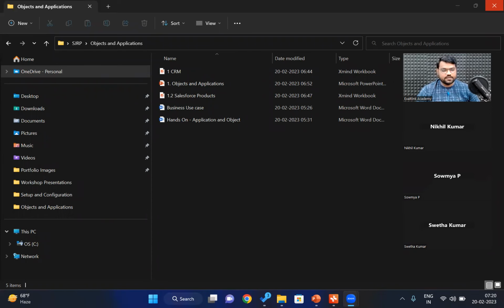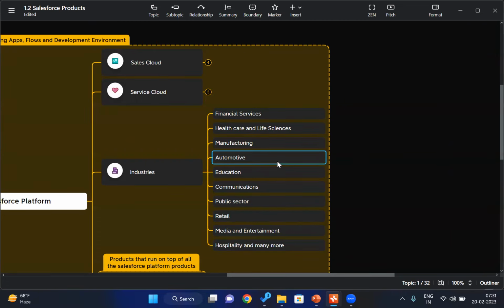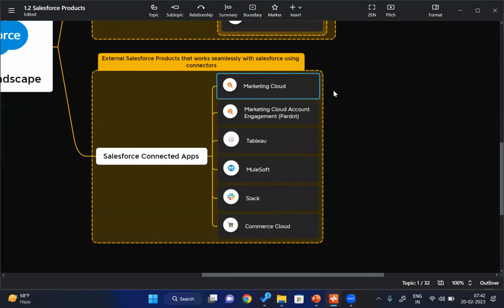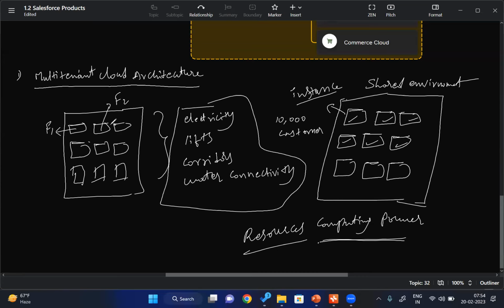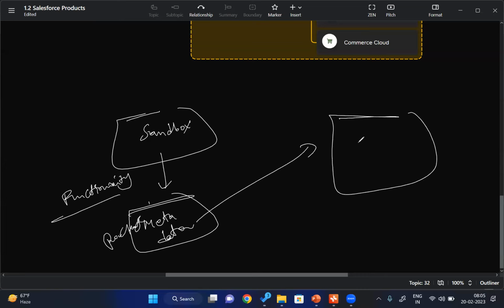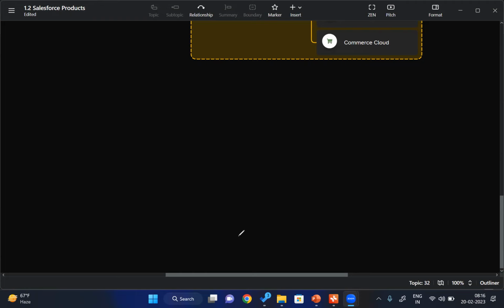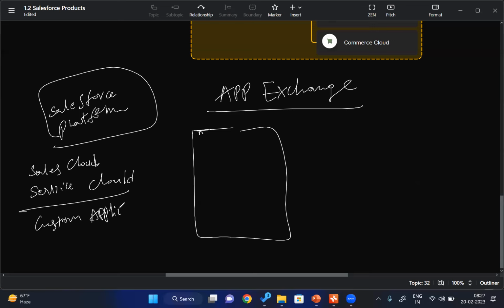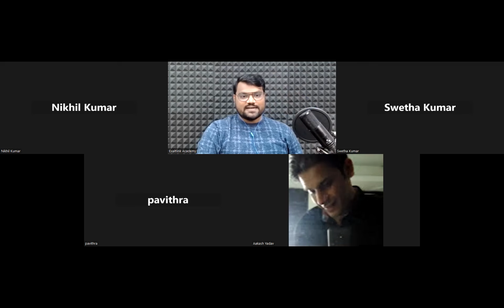Salesforce Fundamentals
Welcome to our guide on Salesforce Fundamentals! Whether you're just starting out with Salesforce or looking to brush up on the basics, this video has got you covered. Our friendly instructors will walk you through everything you need to know in simple terms. This video is perfect for anyone wanting to understand Salesforce better, whether you're a beginner or an experienced user.